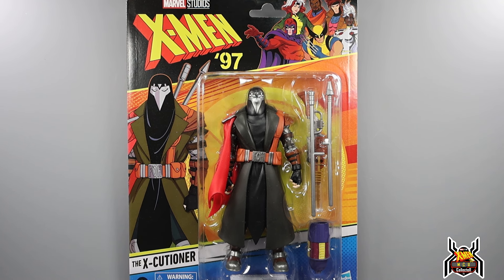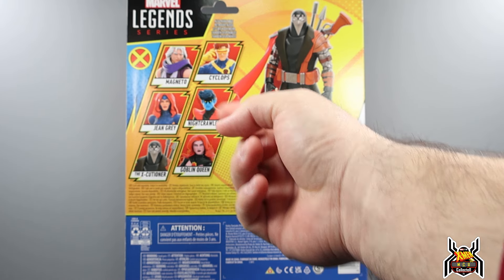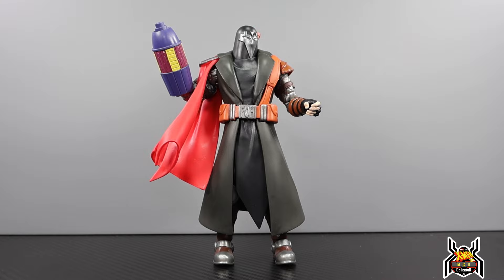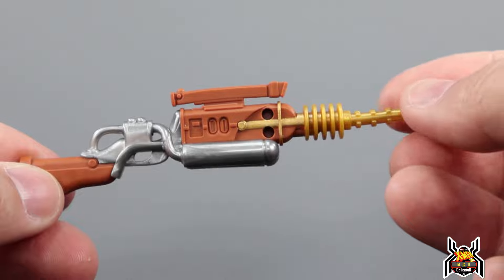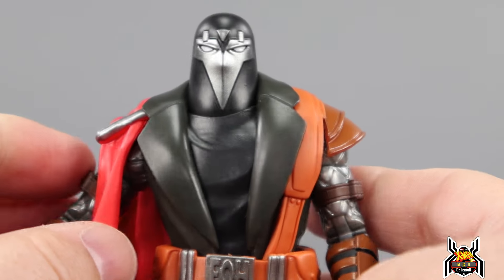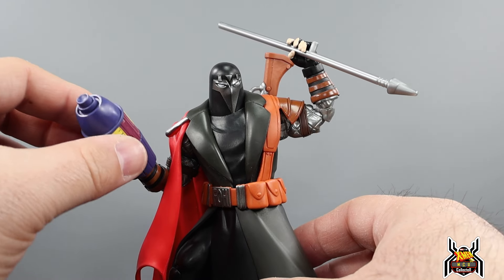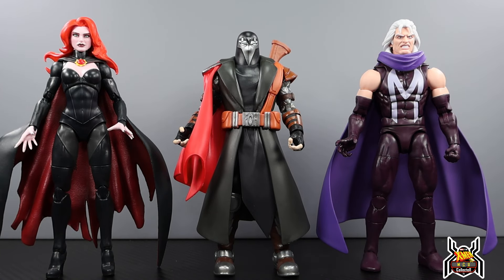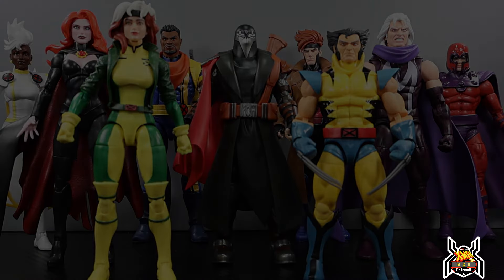Marvel Legends X-Men '97 THE X-CUTIONER Disney+ Animated Series TAS Wave 2 MCU Figure Review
X-Men '97 Wave 2
THE X-CUTIONER